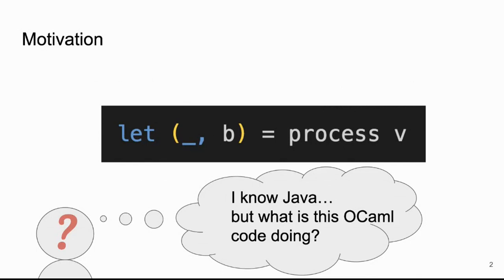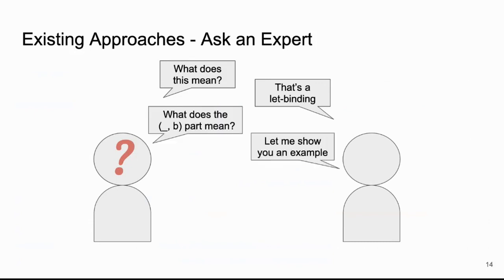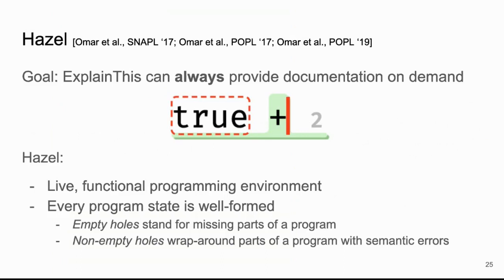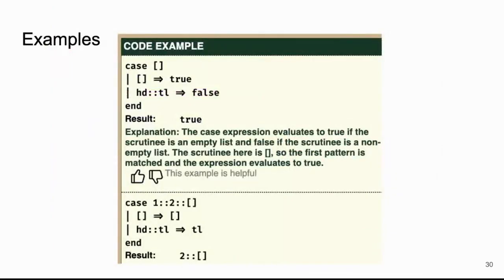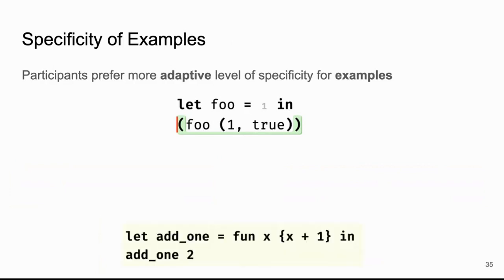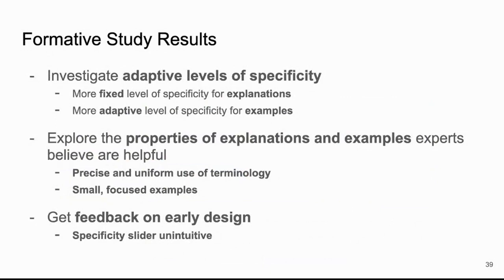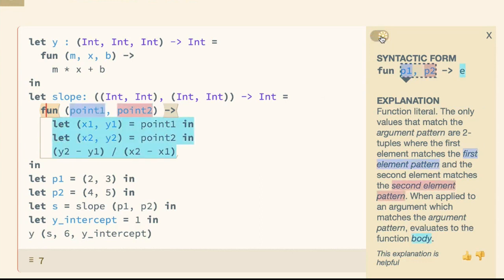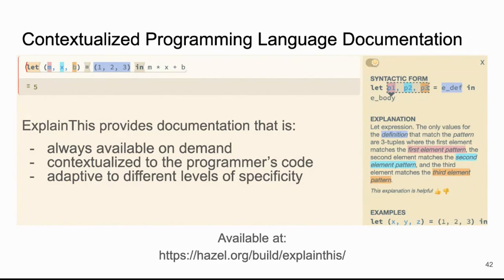[Onward!] Contextualized Programming Language Documentation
Learning the syntax and semantics of a new programming language is a challenge. It is common for learners to refer to language documentation many times and in many contexts as they build comfort and understanding. We review existing functional language documentation, finding that it tends to be organized according to the structure of the language. Each section interleaves narrative explanations, which introduce precise terminology that is then used consistently, with code examples. Sections often start with simpler special cases of a construct before considering it in full generality.
To make use of language documentation, learners must step away from the code they are working with, e.g., in an exercise or tutorial, to locate and transfer knowledge from the documentation. We describe a system, ExplainThis, that automatically generates contextualized language documentation, structured based on our study of language documentation but specialized to the particular code at the cursor. This system is integrated into the structure editor of Hazel, a live functional environment. Documentation appears next to the editor and color is used as secondary notation to correlate the explanation with program terms. We also study syntactic and explanatory specificity with a formative user study. We find that participants desire documentation to be tailored to specific syntax of the code a user is working with, while allowing an adaptive level of specificity for code examples.